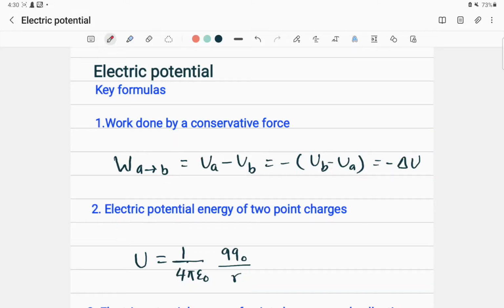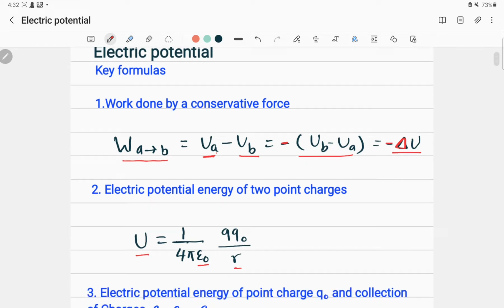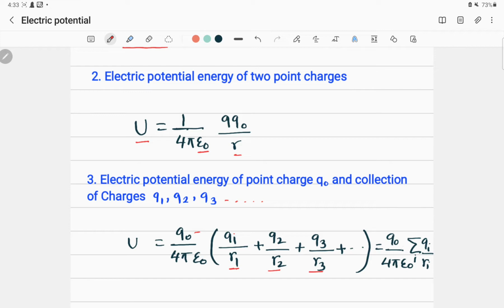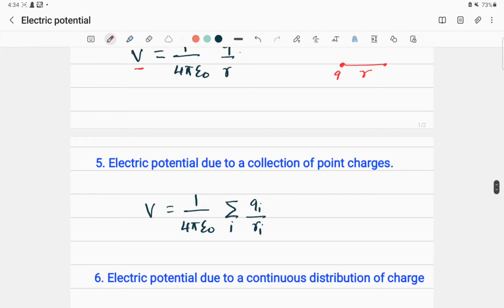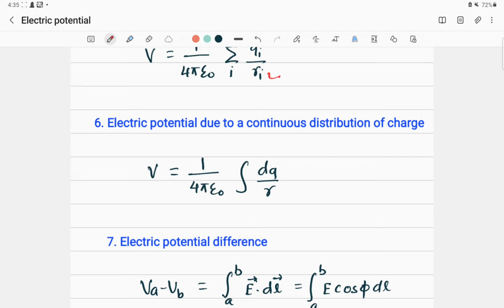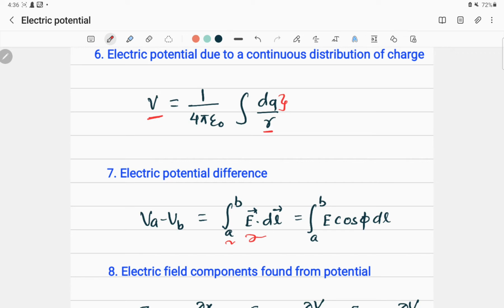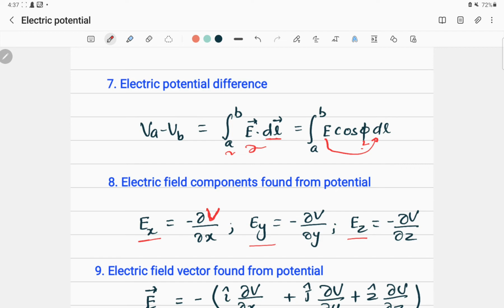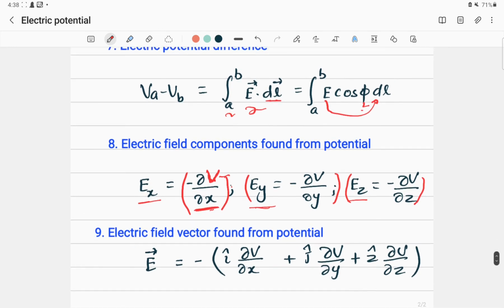Electric potential- key formulas for test preparation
Electric potential, electric voltage,